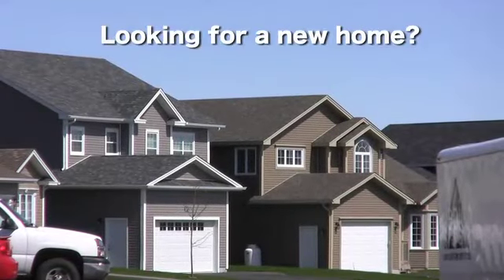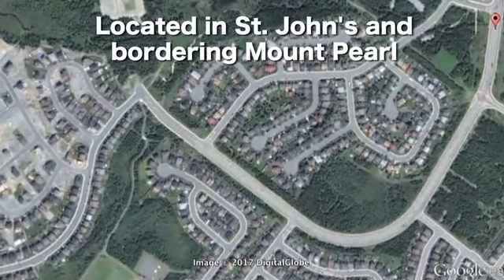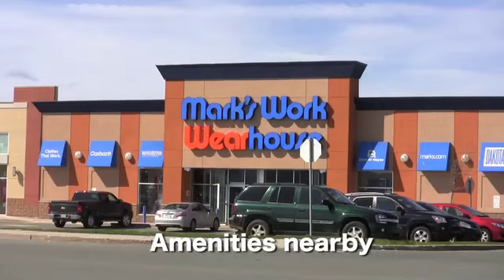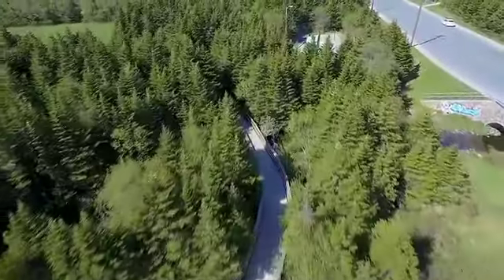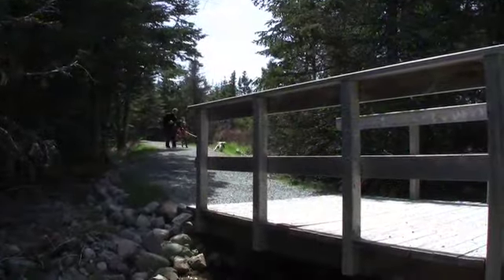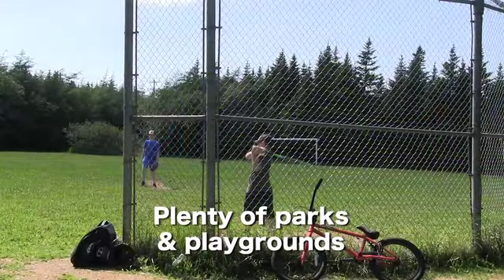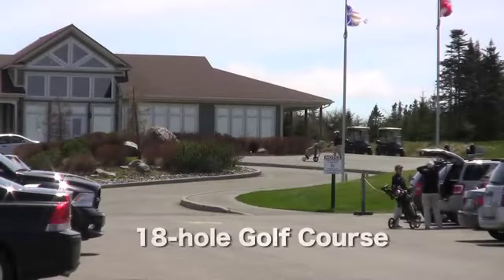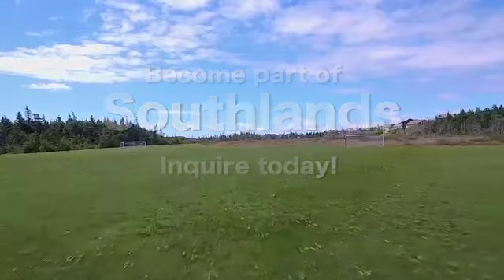Southlands Sub-division St John's NL Canada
Check out the family-friendly neighbourhood of Southlands!